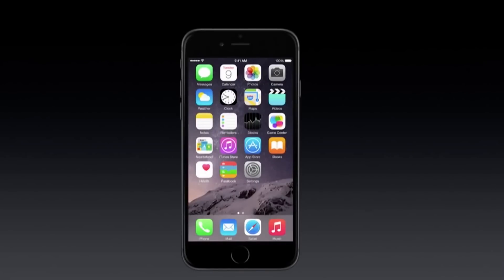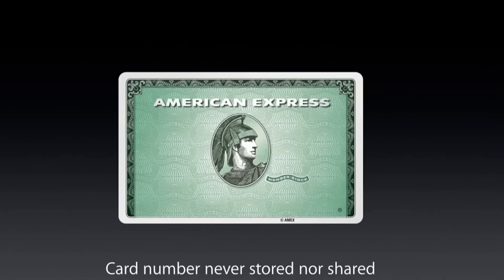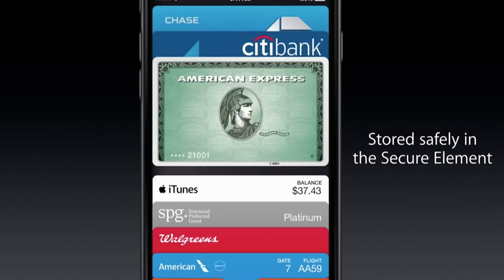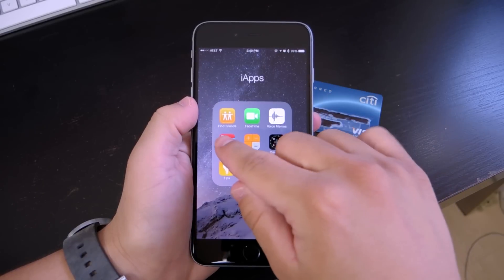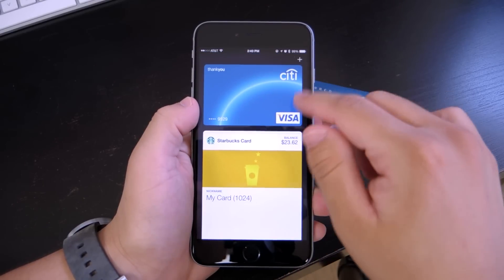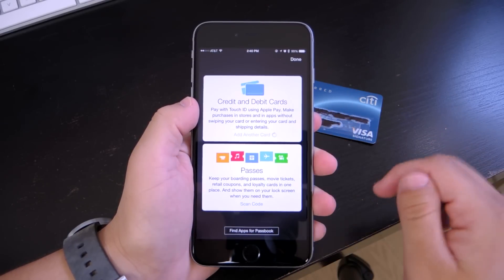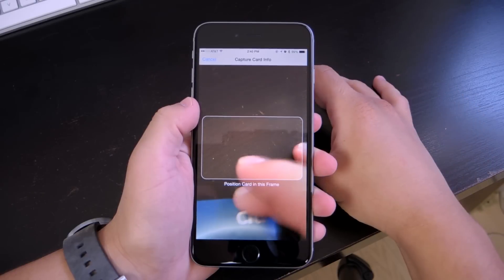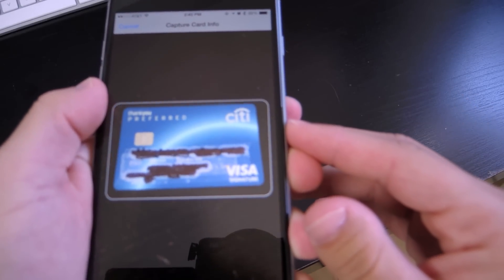Apple Pay: How Does it Work?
Apple Pay was recently opened up for use with the iPhone 6 and 6 Plus. This is a great step towards the future of mobile payments, but how does it work?

SOCIAL